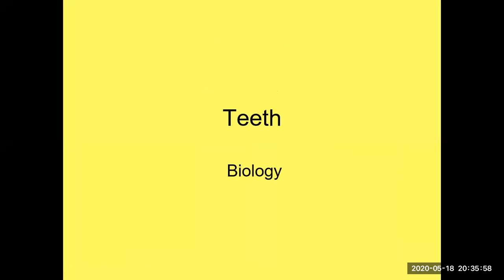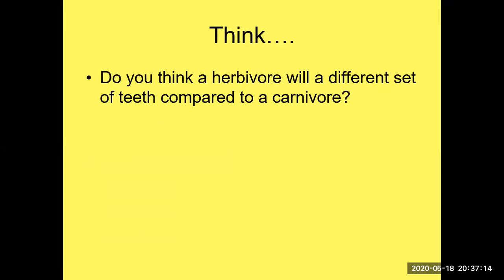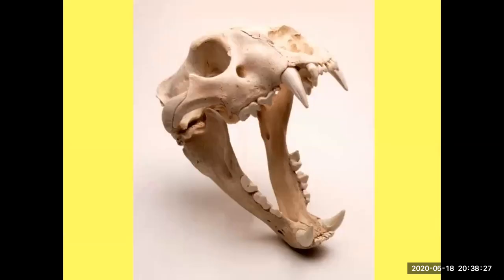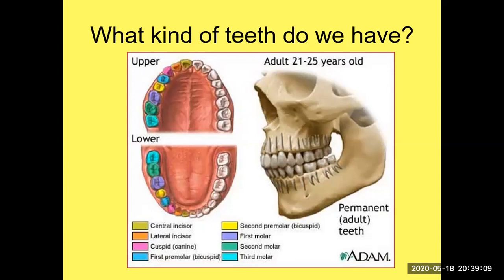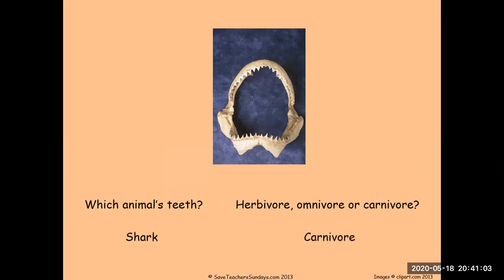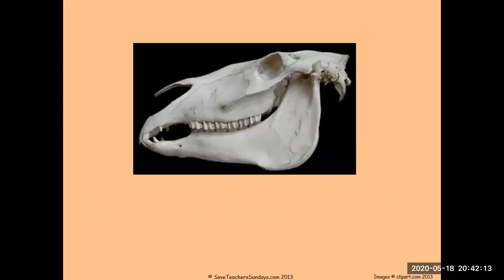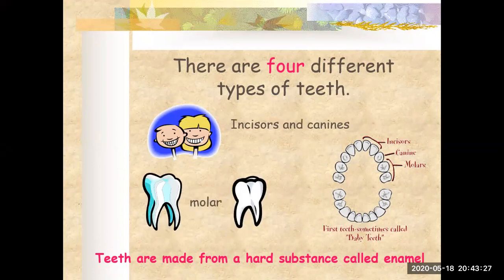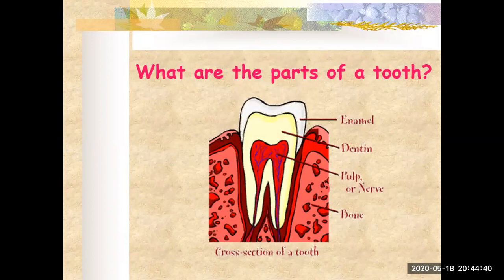TYPES OF TEETH LESSON 2